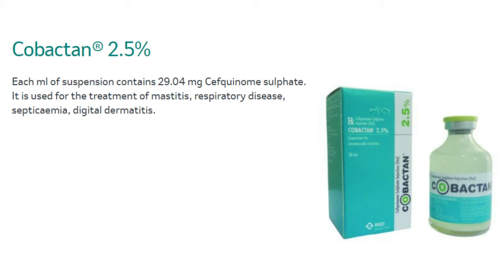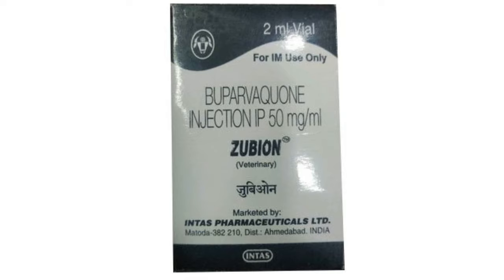जर्सी - होल्सटीन के बच्चों का लालन पालन | Calf Feeding - Jersey and Holstein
इस वीडियो में मैं आपको बताऊंगा जर्सी - होल्सटीन के बच्चों का लालन पालन कैसे करें |
Calf Feeding and Rearing - Jersey and Holstein
How to make your own calf starter

Dr. Ugarendra Kumar Atheya (U.K. Atheya)

I am a Veterinarian with a PhD and Post Doctoral.
I have professional education & experience in Animal Physiology, Animal Endocrinology and Animal Reproduction, Embryo Transfer Technology in Cattle and Buffalo.
I have more than 50 Years of experience of teaching, research and animal treatment. I love treating cattle and advising dairies to help them improve across the world.